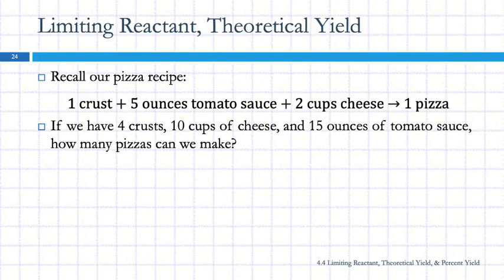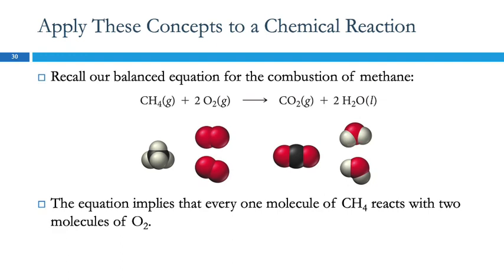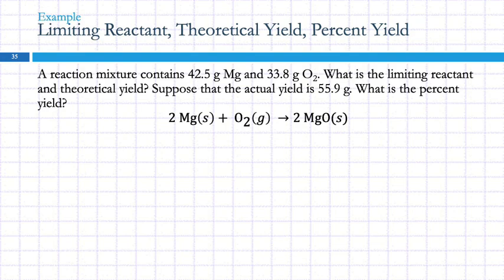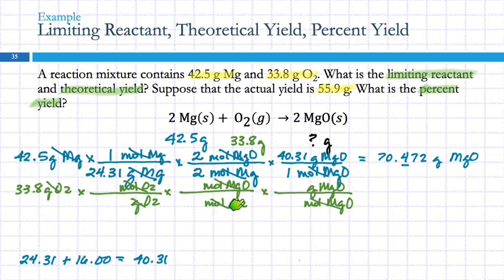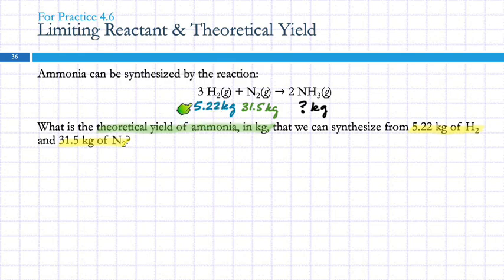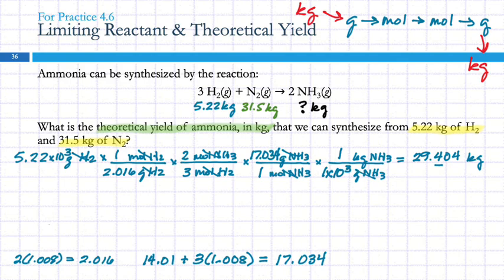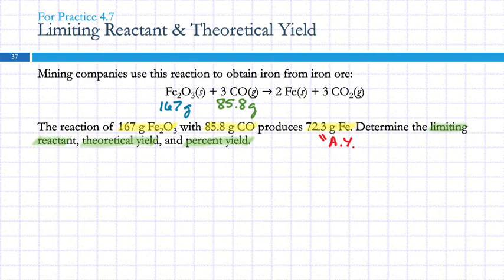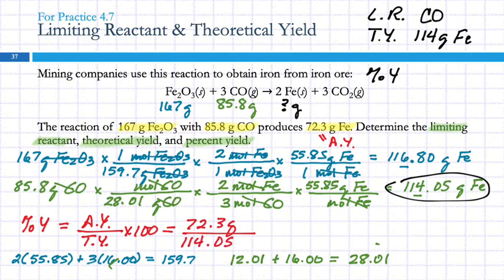4.4 Limiting Reactant, Theoretical Yield, & Percent Yield